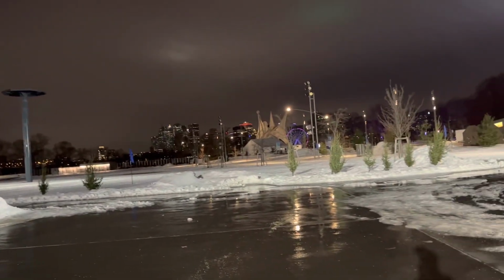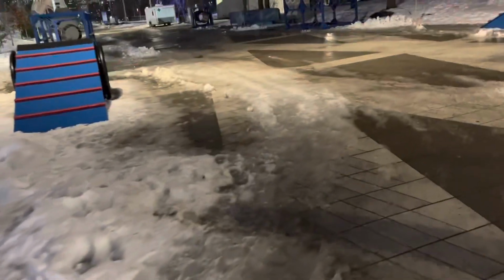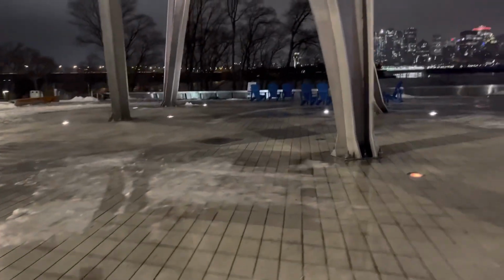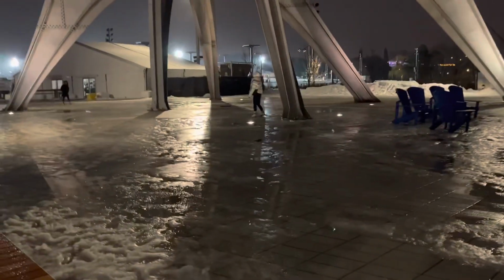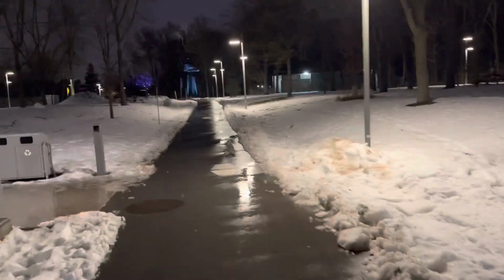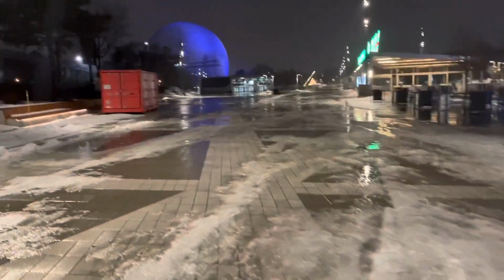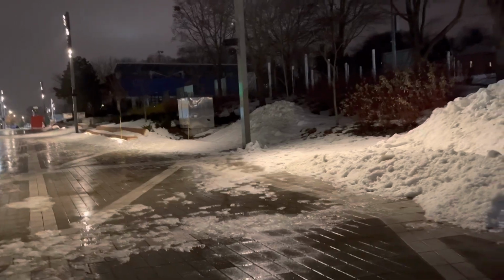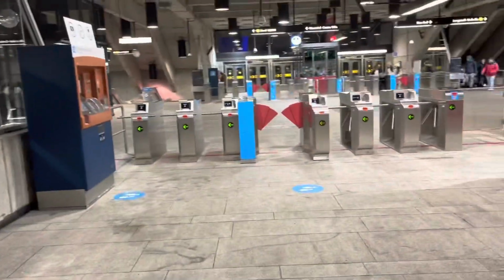Walking tour of Saint Helen’s Island. December 29th, 2022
I did a walk around of Saint Helen’s island, took the yellow line where you get off at Jean-Drapeau Me'tro station. This was the site of the 1967 World’s Fair which was held in Montreal. Some of the structures you see here such as the Biosphere (the big globe structure) is what was left of the Expo67